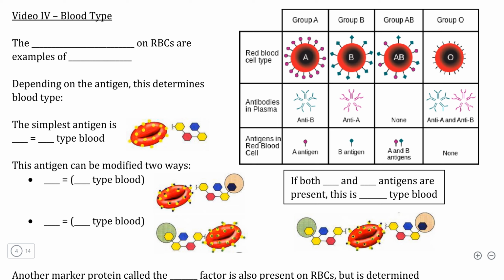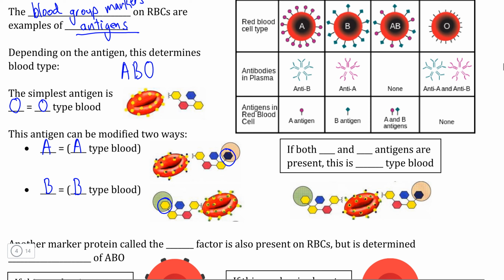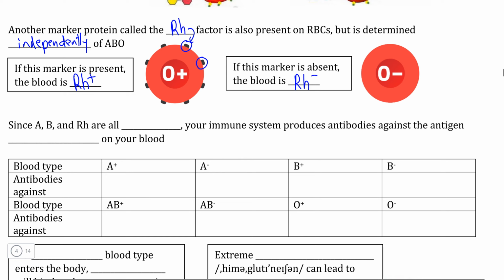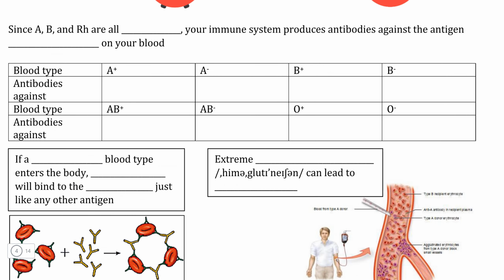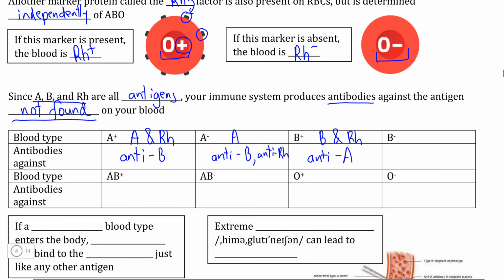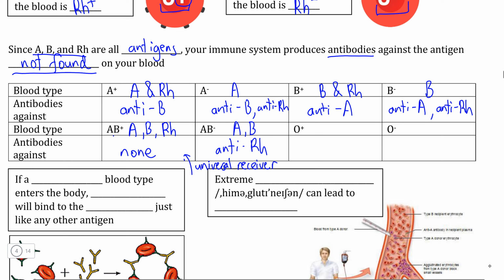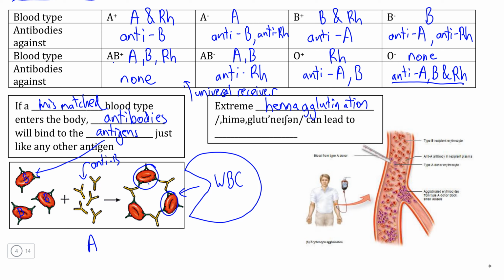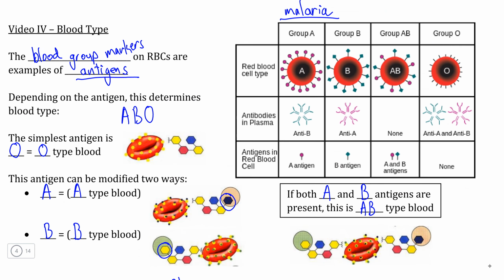Circulatory System I, Video IV - Blood Type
Instructional video focusing on the role of ABO and Rh factor blood type marker proteins and predicting which types of antibodies people produce depending on their blood type.